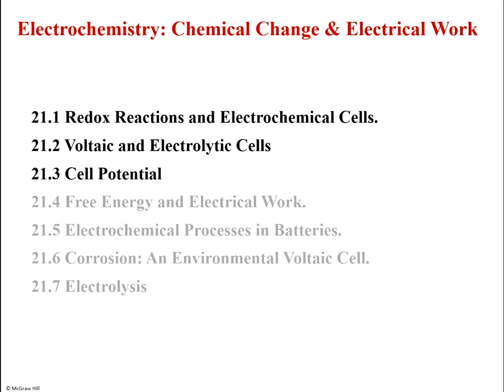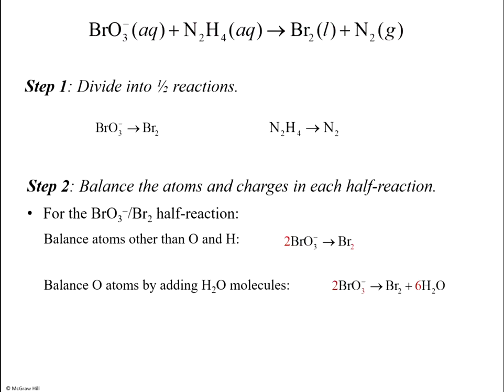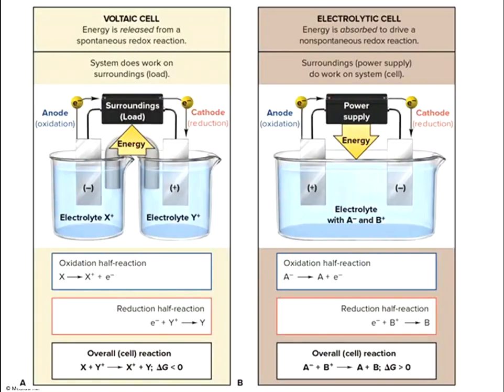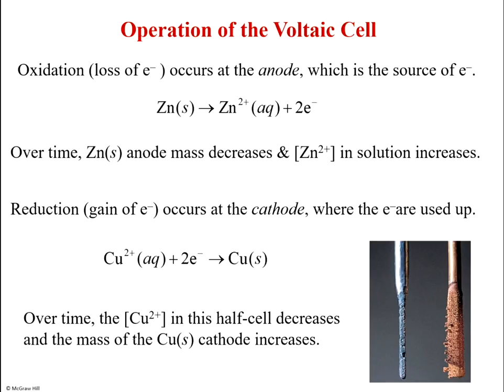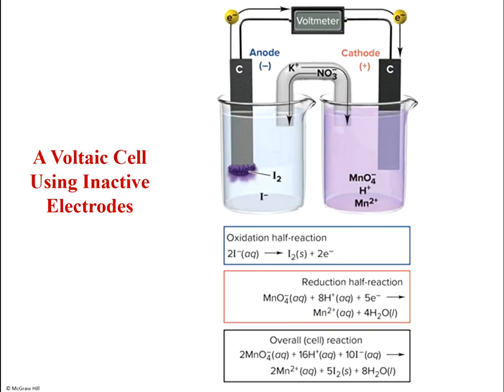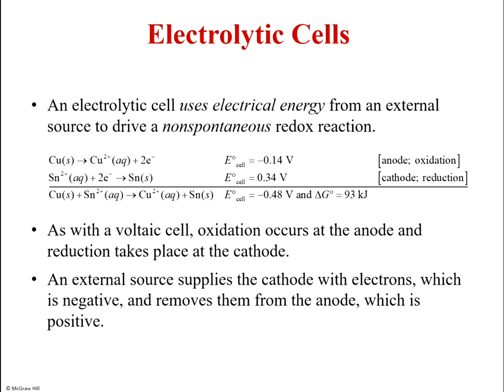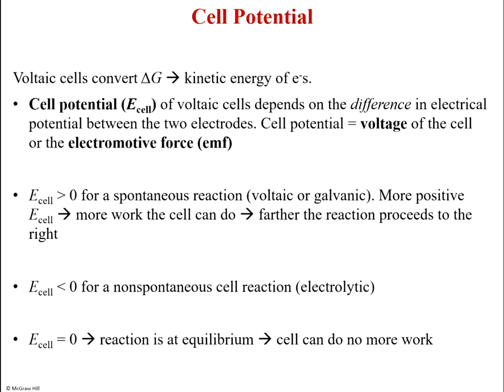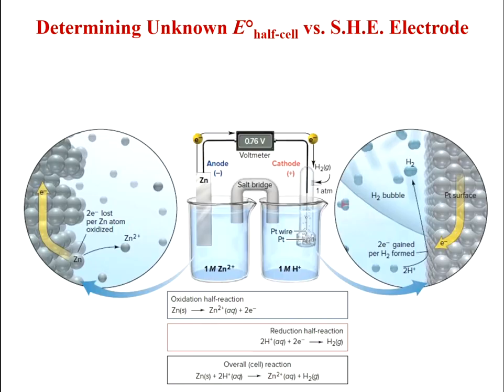16. Electrochemistry, Part 1